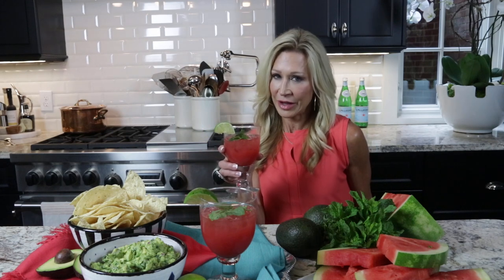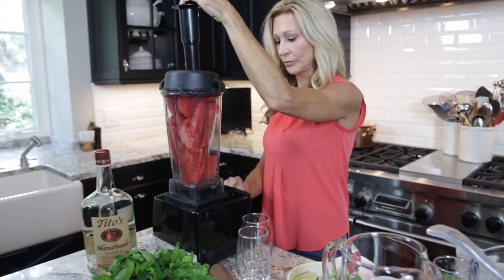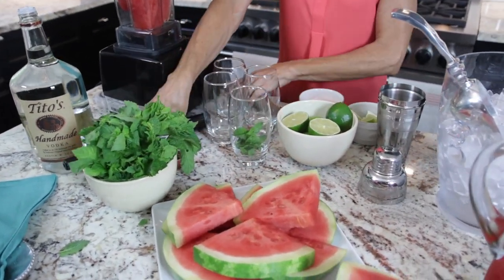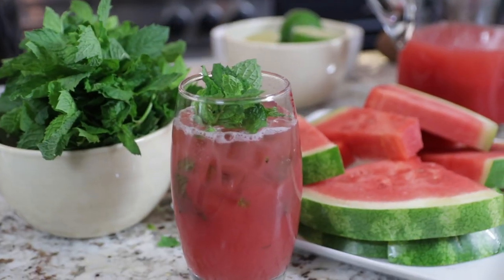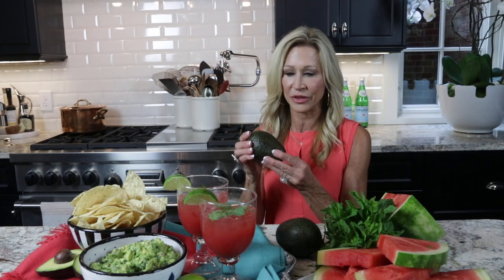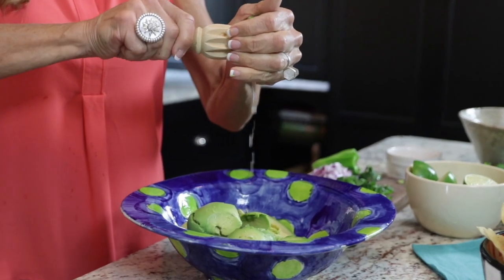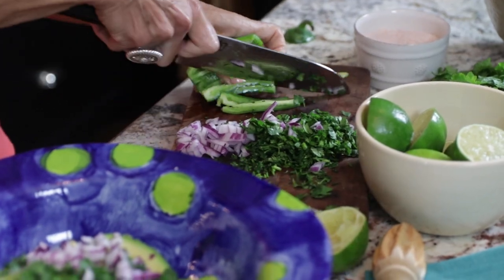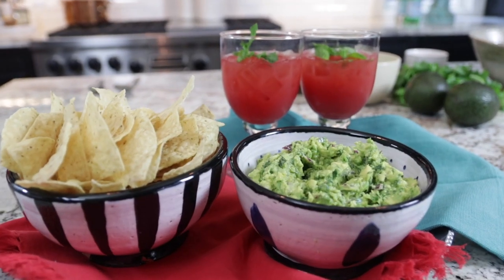Crazy Blonde Life - Delicious Watermelon Cocktail & Fresh Guacamole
Find recipes, fashion, and more at crazyblondelife.com